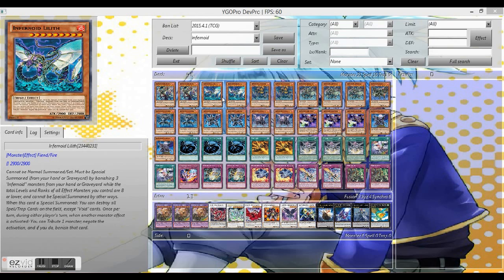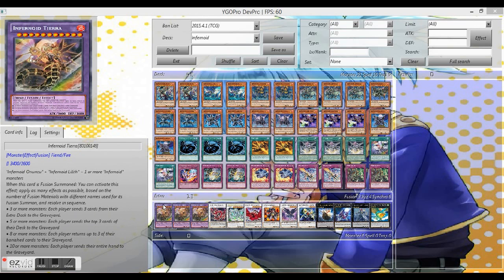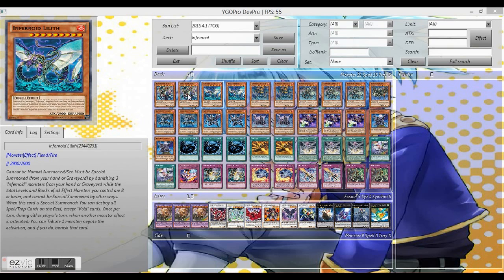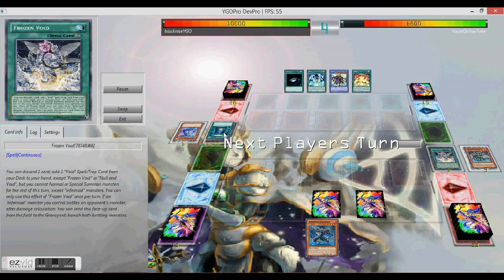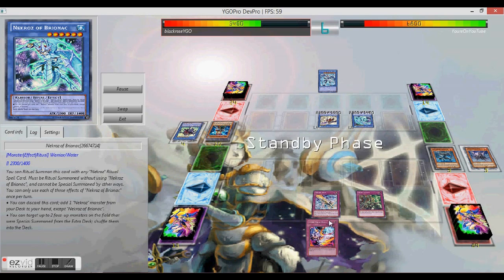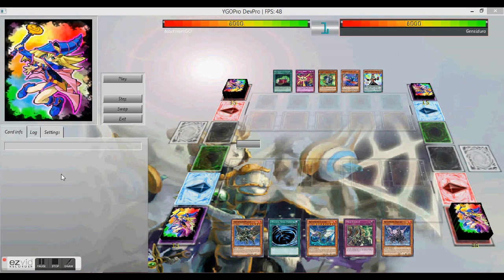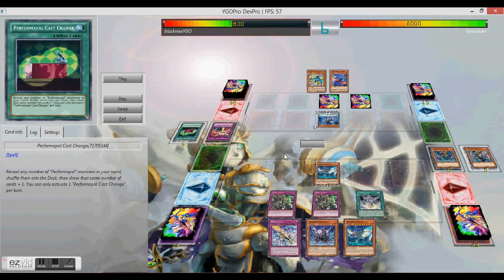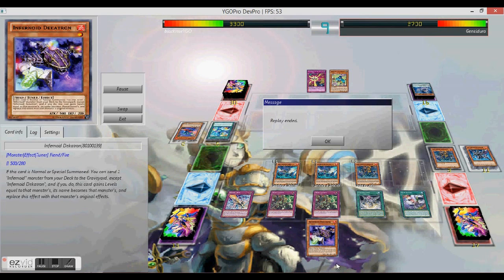Infernoid Deck Profile (w/ new cards) + DUEL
Infernoids with new cards :D